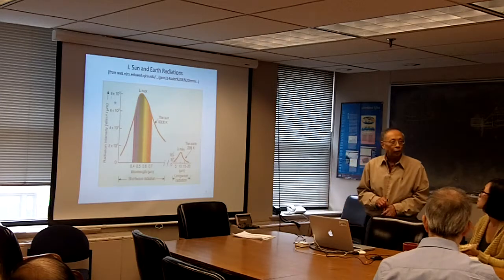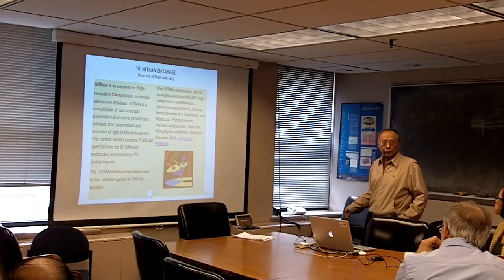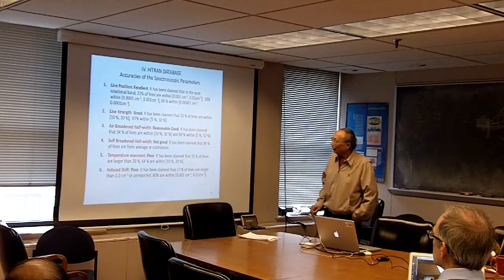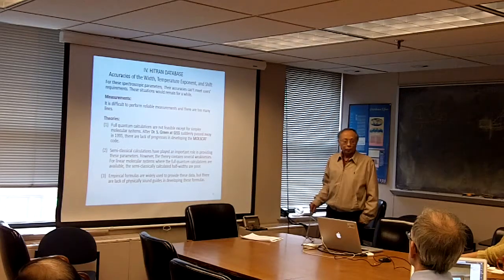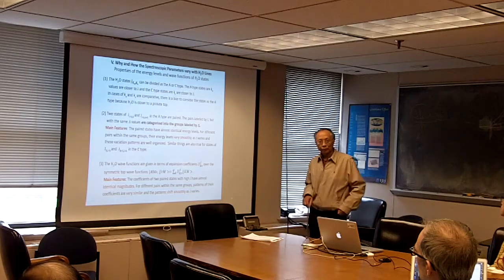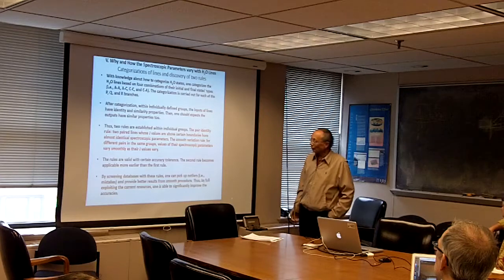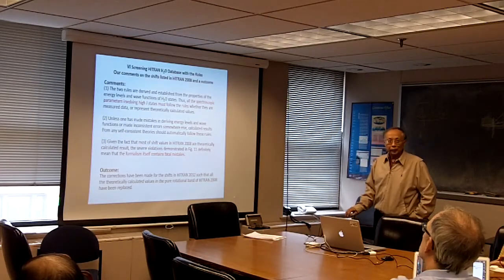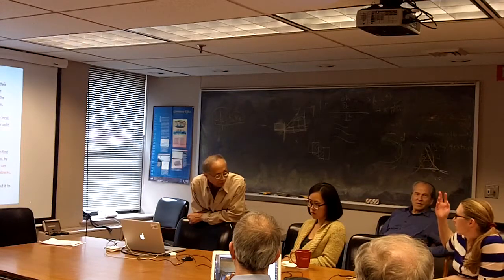Seminar: Qiancheng Ma, 2014-05-21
GISS Lunch Seminar: May 22, 2014
Qiancheng Ma
To improve accuracies of the HITRAN H2O database with theoretically developed tools

HITRAN is an acronym for high-resolution transmission molecular absorption database. It is a compilation of spectroscopic parameters that used to predict and simulate the transmission and emission of light in the atmosphere. The database is a long-running project started by the Air Force Cambridge Research Laboratories in the late 1960's and it becomes a result of a large international cooperation. The current version contains 7,400,447 spectral lines for 47 different molecules, incorporating 120 isotopologues. The HITRAN database has been used by the radiation group at GISS for decades.

It is obvious that accuracies of these parameters are crucial for users' applications. Despite great efforts during the 50 years, the accuracies of the HITRAN H2O database are still not satisfactory. Mainly due to difficulties occurring in carrying out measurements and theoretical calculations, this situation will remain for a while.  In order to find a solution to remedy the accuracy problem for the H2O lines, an idea arises such that one could try to discover rules governing variations of these parameters with the lines.  If one knows how the spectroscopic parameters vary with the lines, one can fully exploit the current resource such that by screening all these parameters listed in the database, one can easily identify mistakes (i.e., outliers) and effectively improve the database accuracies.

One considers the whole molecular systems interacting with photons as a black box. The input of this box is the lines of interest and the output is its spectroscopic parameters. One does not need to know what really happens inside of this box. But, one believes that (1) the output depends on the input, (2) identical inputs yield identical outputs, (3) similar inputs yield similar outputs. Based on these reasonable assumptions, one indeed discovers basic rules that govern how the spectroscopic parameters vary with the H2O lines.

More explicitly, we have found that for those lines involving high j states with the individually defined groups, variations of all their spectroscopic parameters (i.e., the transition frequency, intensity, pressure broadened half-width, induced shift, and temperature exponent) can be well monitored. In addition, missing lines in the line list can be easily identified. Thus, the rules can serve as simple and effective tools to verify and improve the data accuracies. We have used these rules to screen all H2O lines in several important vibrational bands. Based on our results, the accuracy of the line frequencies in HITRAN 2008 are excellent. For the line intensity, we have found that there are a substantial number of lines whose intensity values are questionable. With respect to other parameters, many mistakes have been found. Furthermore, supplements of the missing line list can be developed from the screening results.